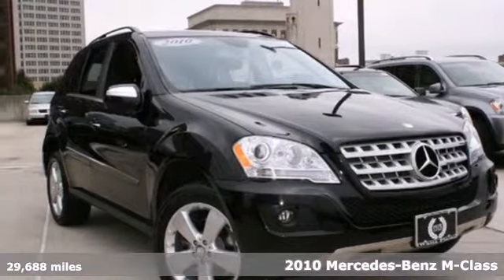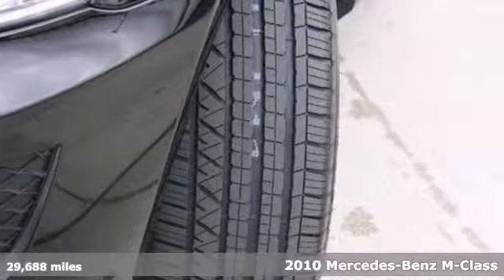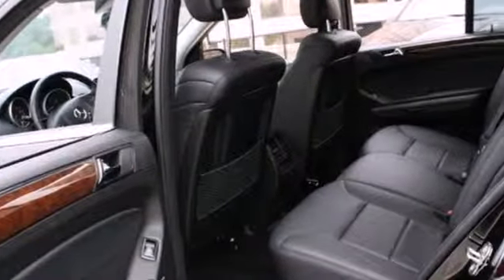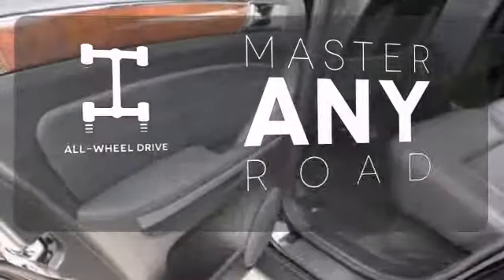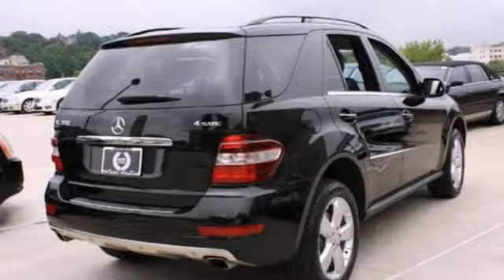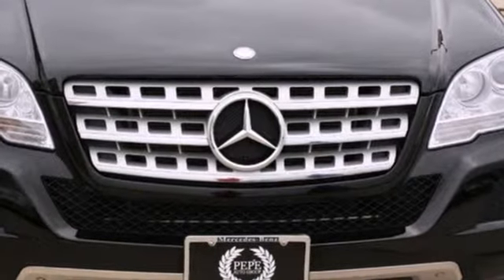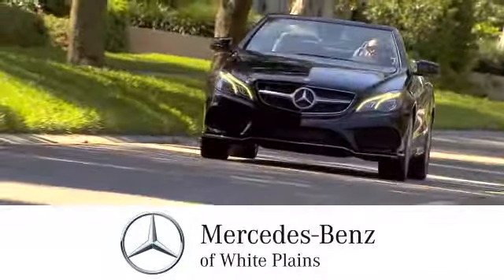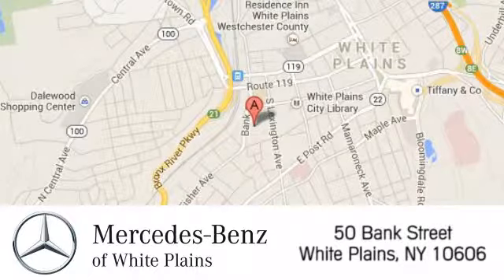2010 Mercedes-Benz M-Class White Plains NY Hartsdale, NY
Year: 2010
Make: Mercedes-Benz
Model: M-Class
Trim: ML350
Engine: 3.5L DOHC 24-valve V6 engine
Transmission: Automatic
Color: Black
Interior: Black
Mileage: 29688
Stock #: 15558U
Certified Pre-Owned ML350, 4MATIC, Premium 1, Navagation. Back up Camera, Sunroof Mercedes-Benz of White Plains is pleased to be currently offering this 2010 Mercedes-Benz M-Class ML350 with 29,691 miles. There are no guarantees in life except the CARFAX Buyback Guarantee you'll get when you purchase this pre-owned Mercedes-Benz M-Class from Mercedes-Benz of White Plains. Very few vehicles meet the exacting standards of Certified Pre-Owned status. This M-Class ML350 has met those standards. This M-Class ML350 has a tough exterior complemented by a well-designed interior that offers all the comforts you crave. Outstanding craftsmanship and artisanal refinements abound with this M-Class ML350. Enjoy the comfort and safety of this AWD M-Class ML350 equipped with many standard features found on other vehicles as optional equipment. A Mercedes-Benz with as few miles as this one is a rare find. This M-Class ML350 was gently driven and it shows. This Mercedes-Benz includes: PREMIUM 2 PKG More information about the 2010 Mercedes-Benz M-Class: The Mercedes-Benz M-Class is tough enough for light off-roading and has serious towing ability, yet it's spacious enough for four or five adults and has a smooth ride. With the new ML320 Bluetec diesel and the upcoming ML450 Hybrid, the M-Class lineup will have become much more fuel-efficient without sacrificing performance or capability. But for those who want top performance, the ML63 AMG, with its 503-hp V8 remains the king of the lineup. Strengths of this model include some off-road ability without sacrificing ride, Ride quality, perfo

Address:
50 Bank Street